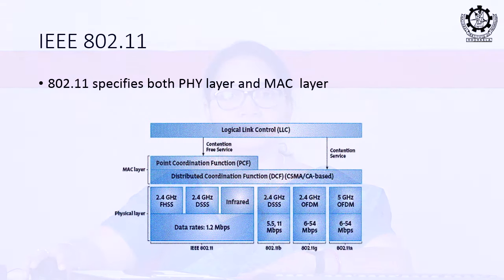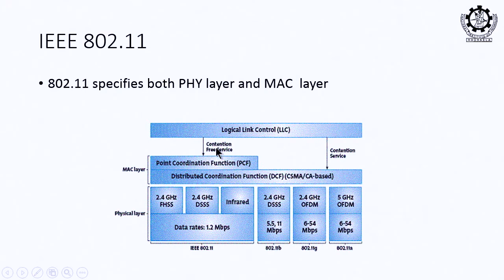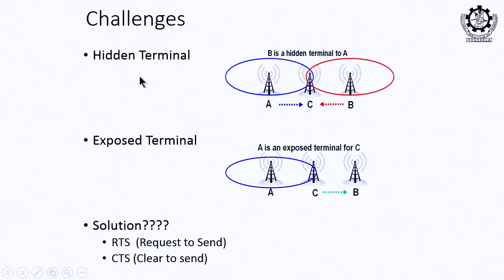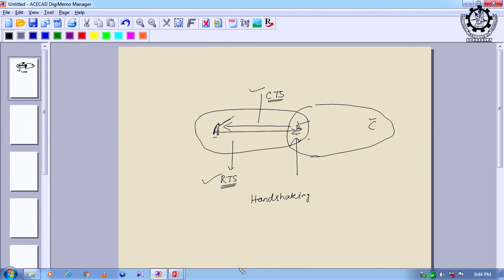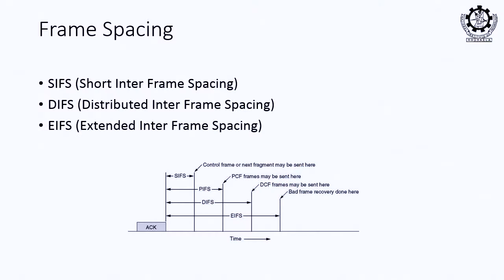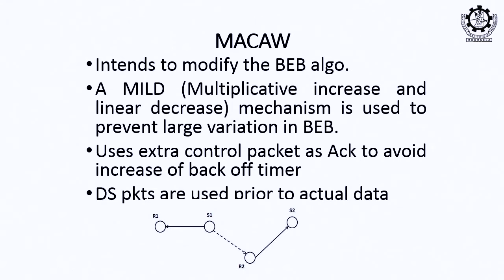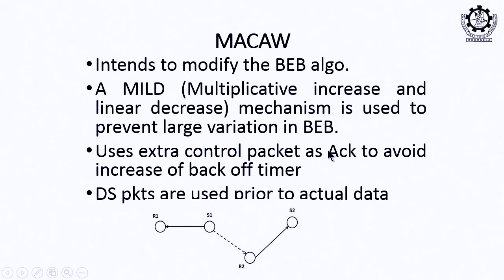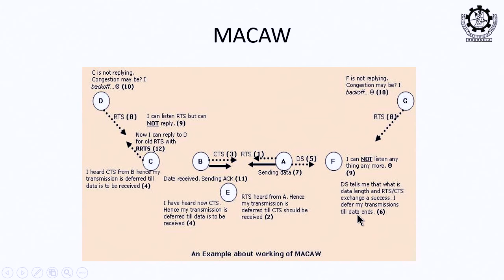CS-421 Lecture 15: MAC Protocols WLAN (IEEE 802.11)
CS-421 Lecture 15: This video lecture is on MAC Protocols WLAN by Prof. Suchismita Chinara, Department of Computer Science and Engineering, National Institute of Technology Rourkela.